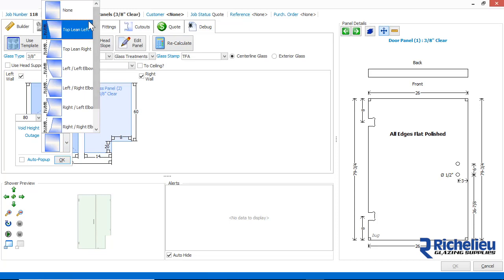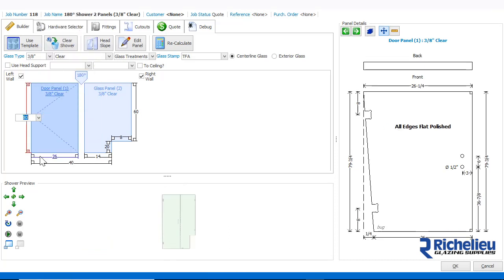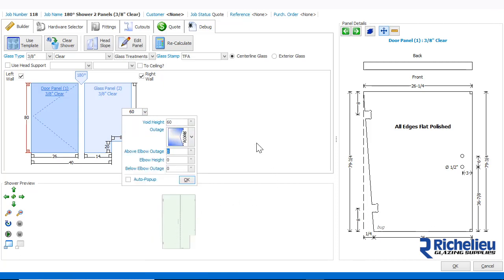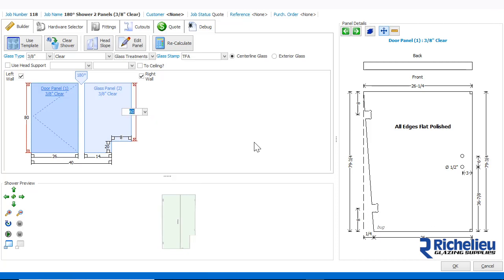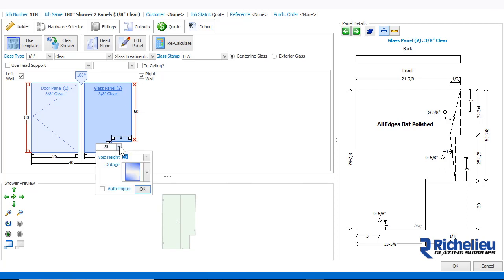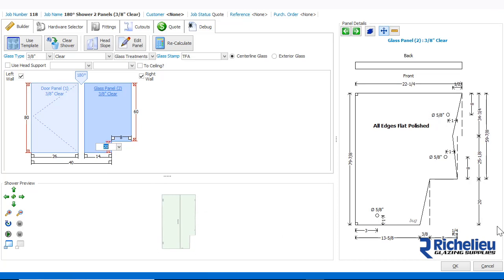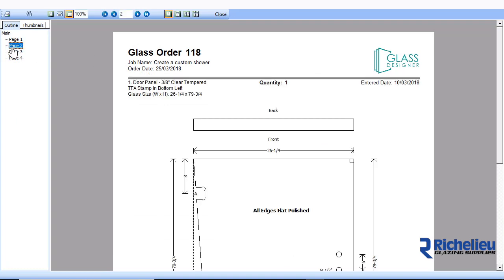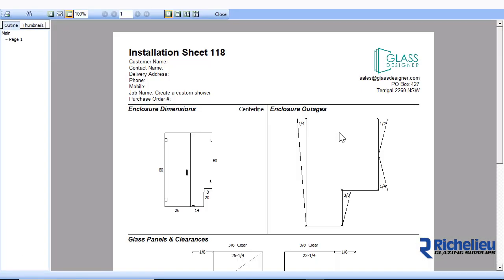Shower Builder - Adding Wall Outages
HAVE YOU ALWAYS WANTED TO DESIGN CUSTOM GLASS SHOWERS? NOW YOU CAN!
Start Designing Showers Today!

RICHELIEU’s Shower Builder is available now as a desktop app for PCs only. Versions for Mac, tablets and mobile devices will come online soon. Download the program now using the button below.